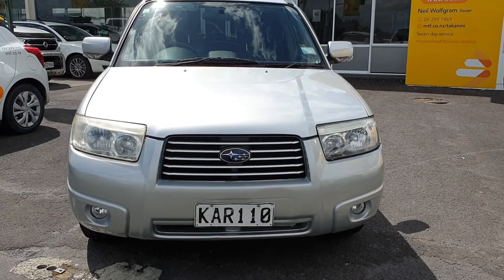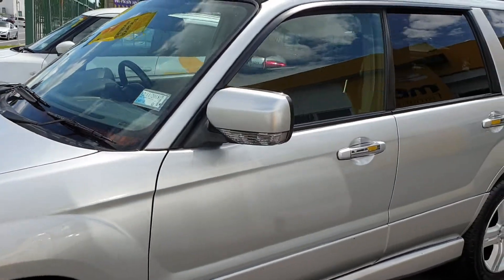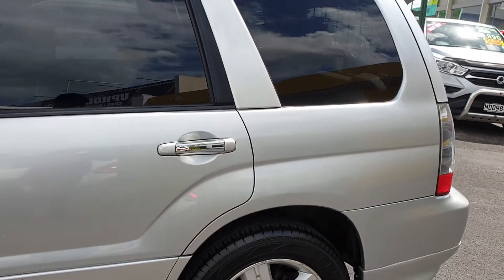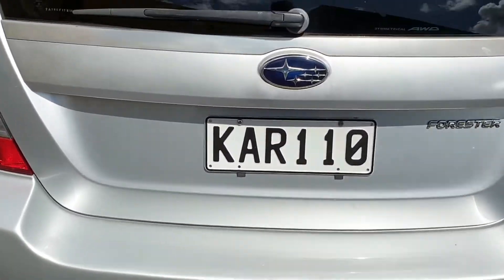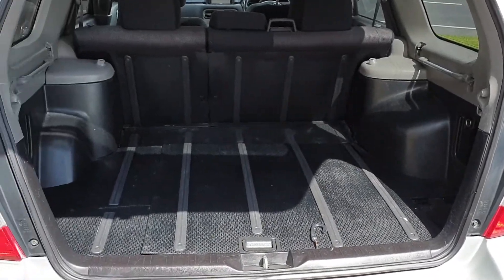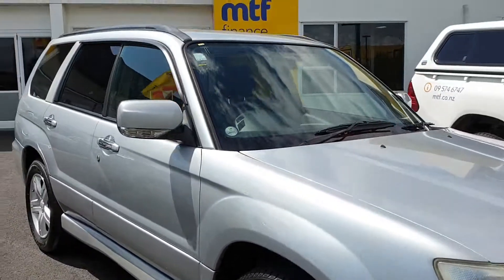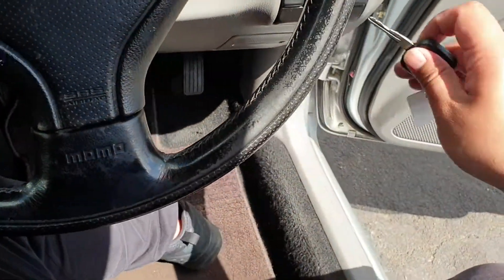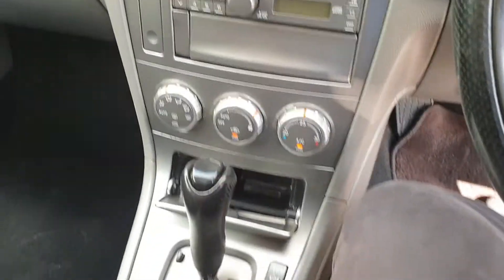2005 Subaru Forester viewing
please read listing for more details